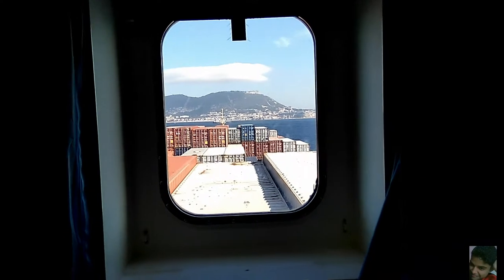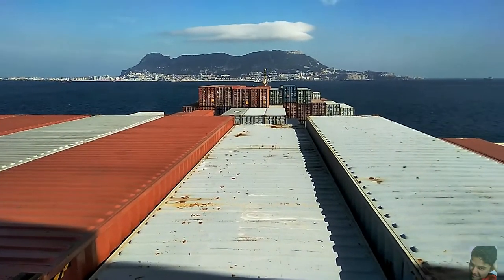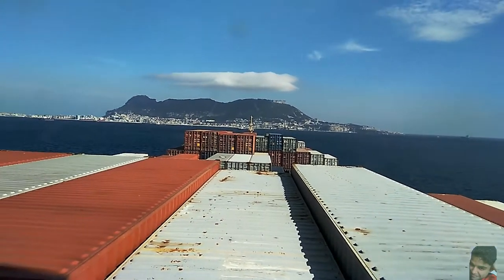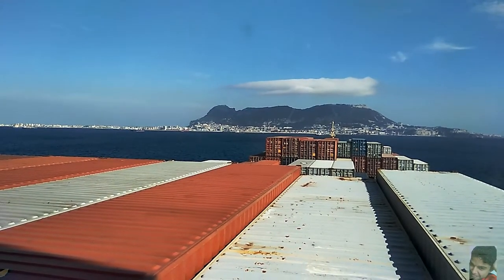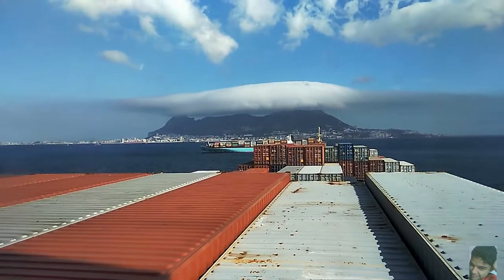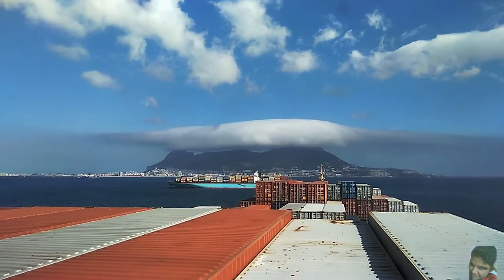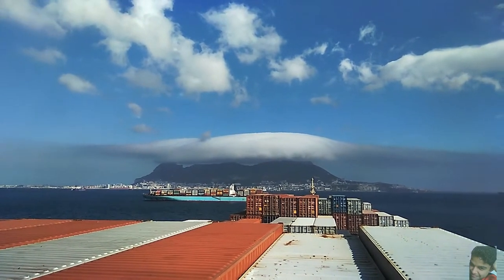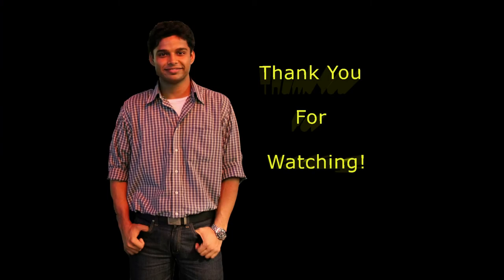Ship Cabin View | Mountain View in Spain | Life At Sea | RoamerRealm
This video is about Ship Cabin View | Mountain View in Spain | Life At Sea | RoamerRealm

While sailing off the coast of Spain, the Rock of Gibraltar (aka The Sleeping Dog) this was a sight outside my cabin window from ship. What made the sight even more amazing was the movement of clouds and their formation over the Rock of Gibraltar aka The Sleeping Dog (please correct me if I'm wrong) which made the whole scenery appear as a blanket of clouds over the sleeping dog.